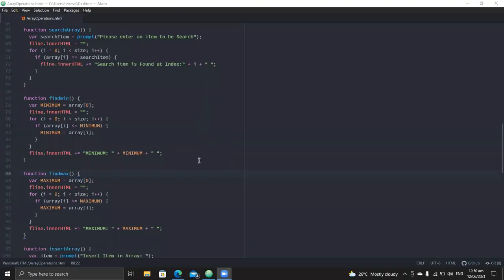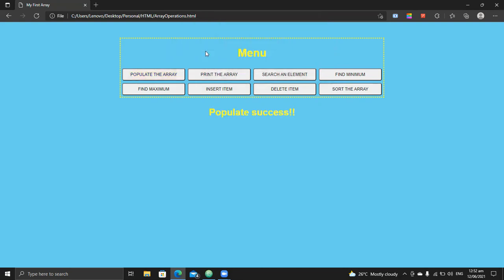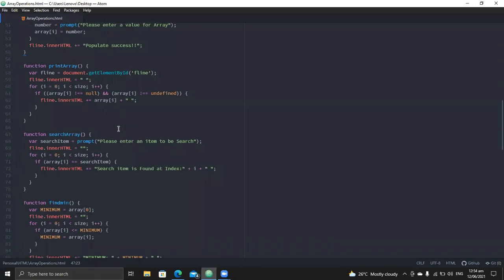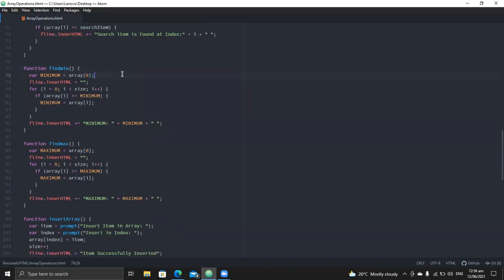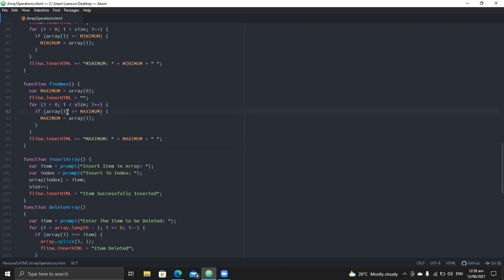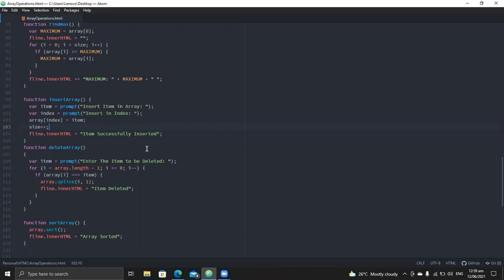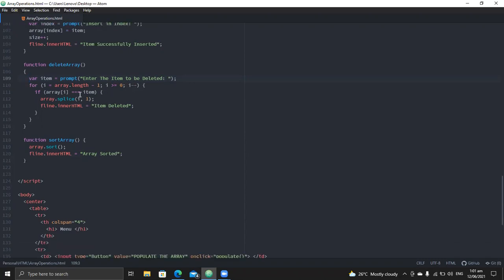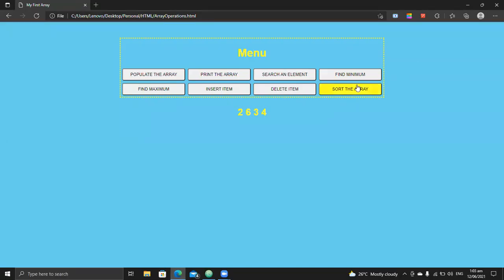Missing Array Operations | HTML & JavaScript